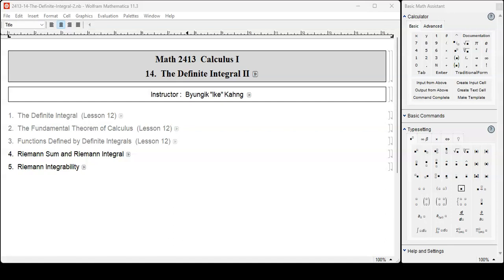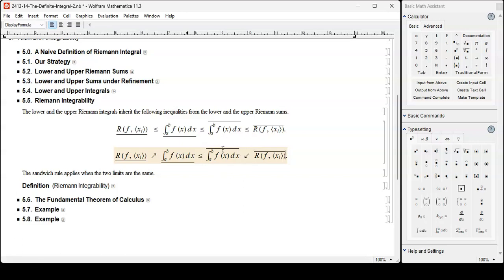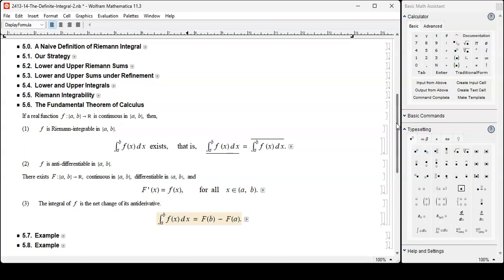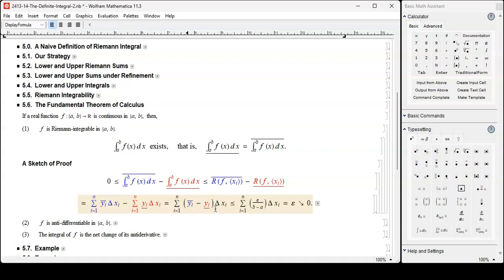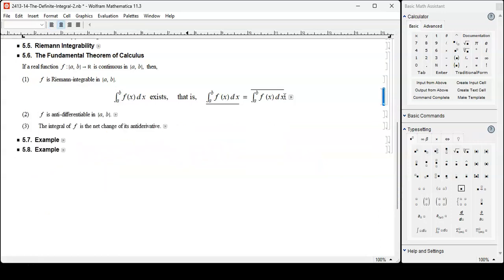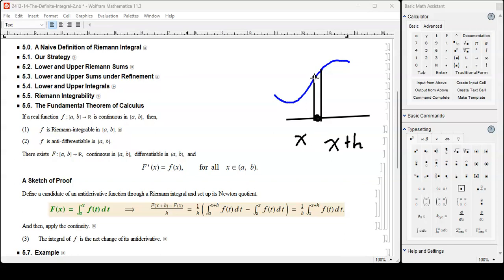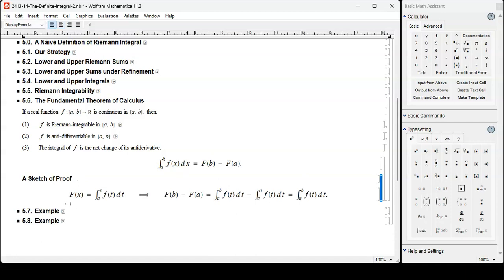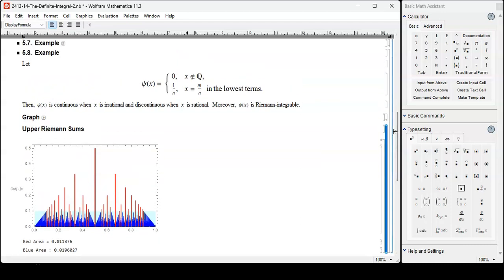2413-14-5B Riemann Integrability 2 (optional)